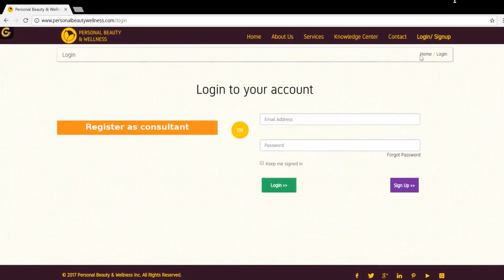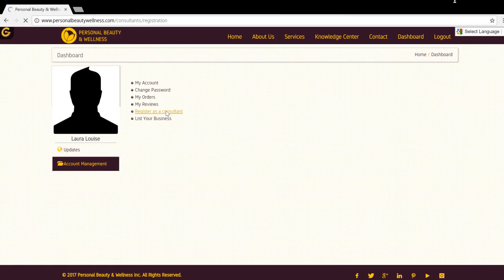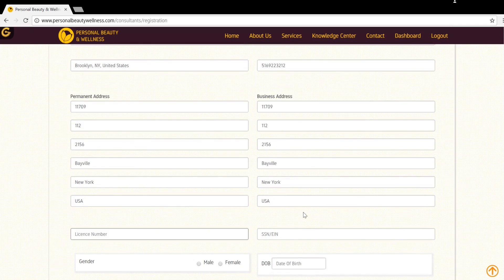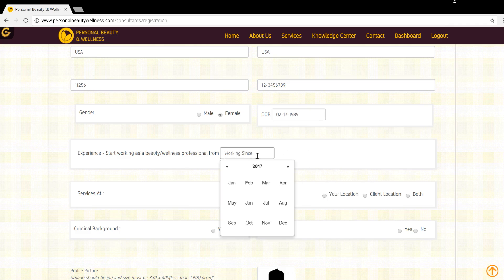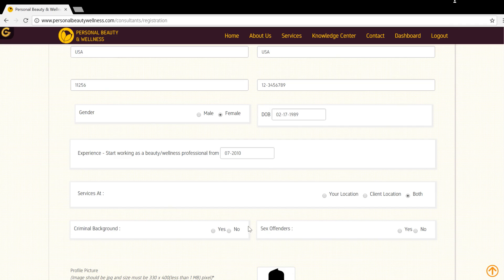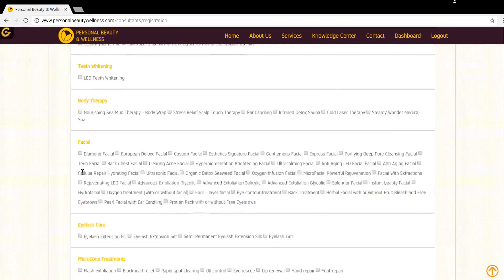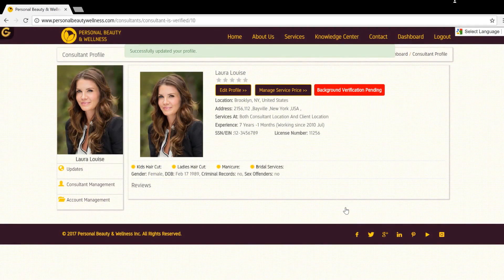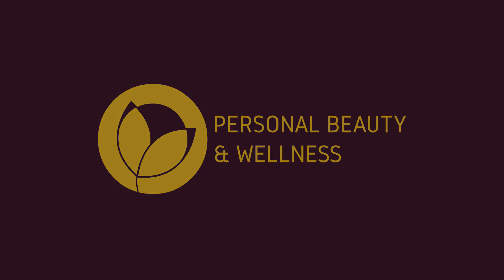Tutorial 2 - How to do Consultant Registration? Please watch this video to know more.